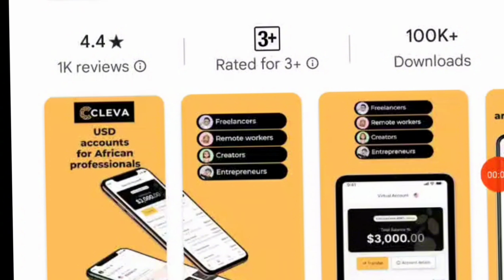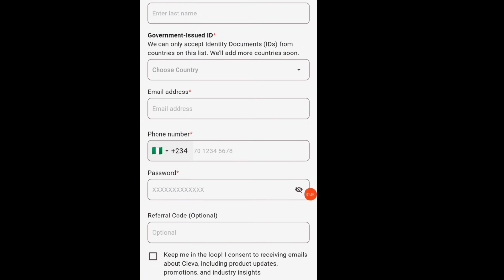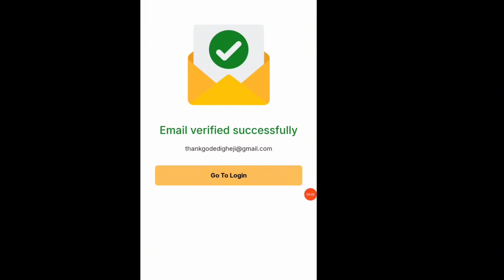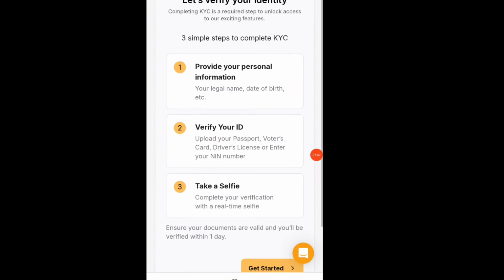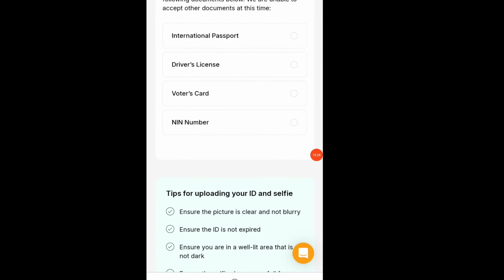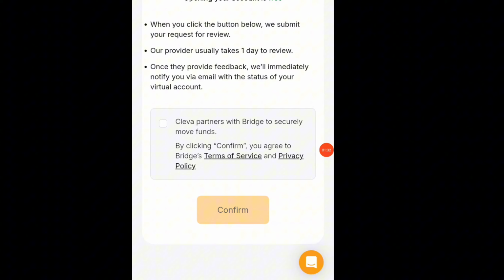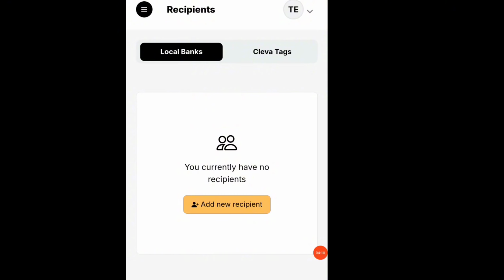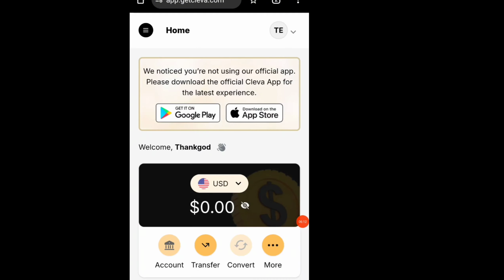How to Open a USA Bank account For free to accept payment online in Nigeria using your Smart phone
In this video, I am going to show you the easiest and fastest way to create a verified US Dollar account from Nigeria using just your phone. This method is 100% free and instant.

This step-by-step tutorial provides all the guidance you need to access international banking features, receive payment, transfer funds, and enjoy seamless financial services globally. Perfect for freelancers, entrepreneurs, and anyone looking for a reliable US bank account solution from Nigeria.

Open a free US-based USD account on Cleva to receive and save USD. Cleva Banking is definitely a game changer!